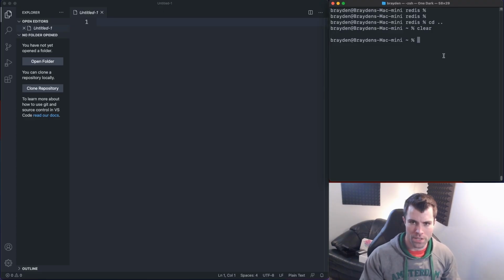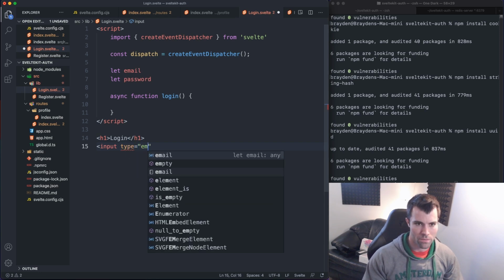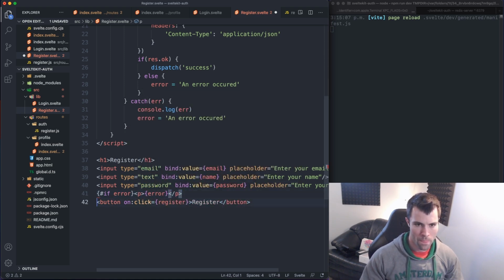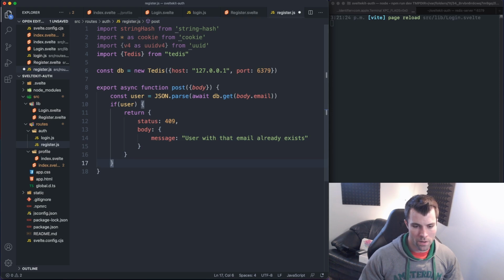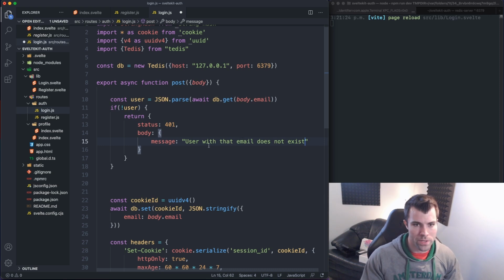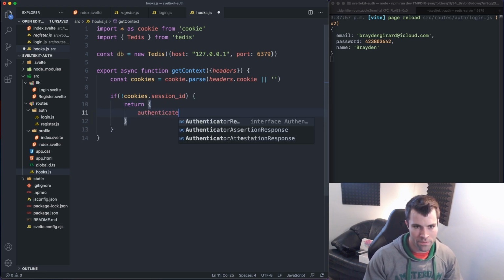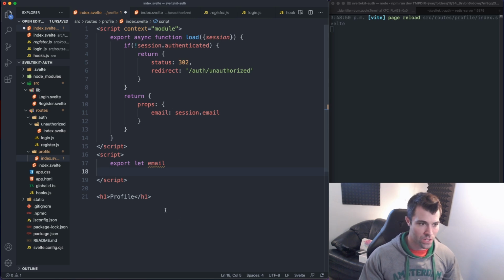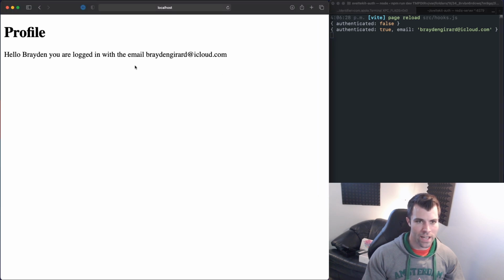SvelteKit Session Authentication Using Cookies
In this video I show how to setup a SvelteKit app with both pages and endpoints to demonstrate how to do authentication using session based cookies. I demonstrate how to create a registration and login that leads to a profile page displaying some basic profile information. I also show two different ways to do client side redirects.